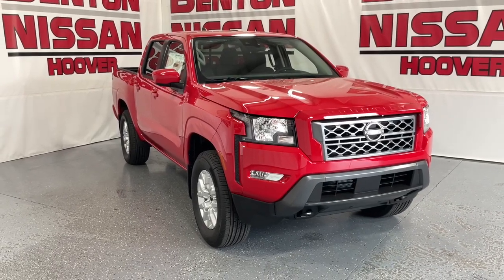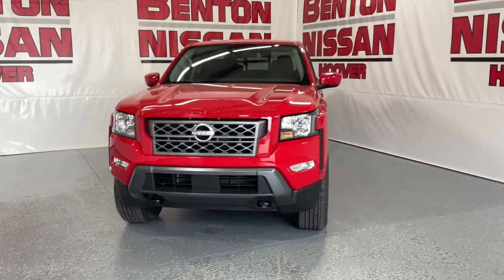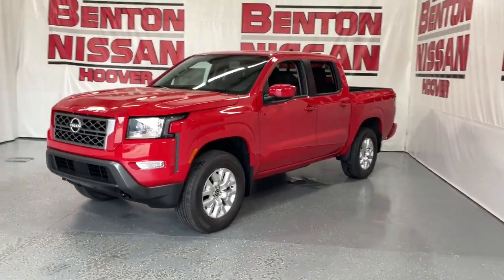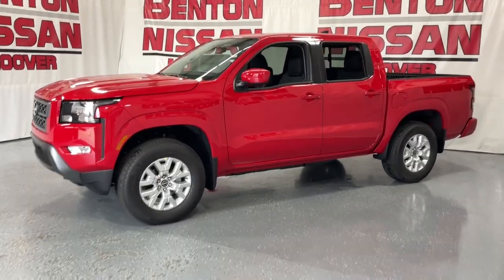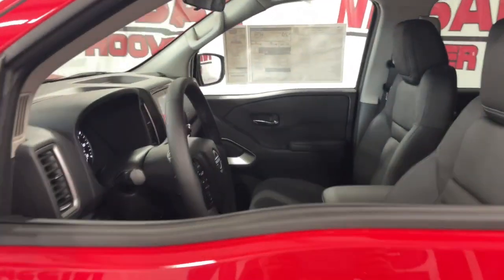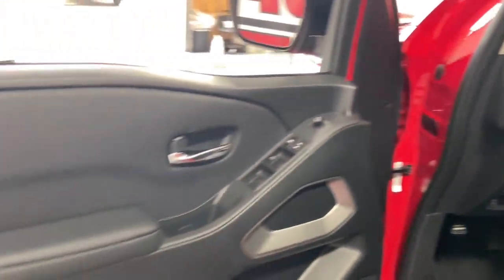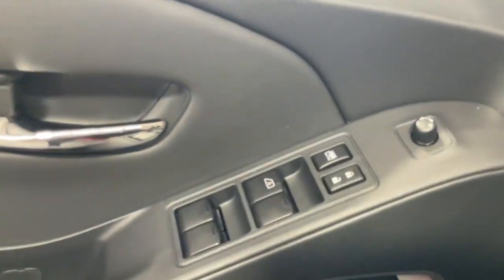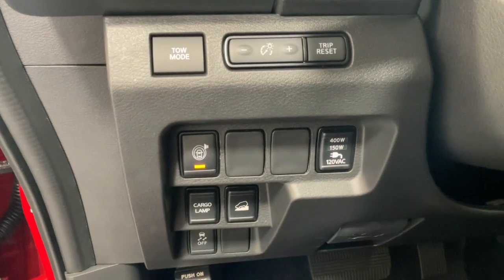2024 Nissan Frontier SV AL Hoover, Birmingham, Pelham, Chelsea, Trussville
New 2024 Nissan Frontier SV available at Benton Nissan of Hoover located in 1640 Montgomery Hwy, Hoover, AL, 35216. Servicing the Hoover, Birmingham, Pelham, Chelsea, Trussville area.

Get a feel for the  2024  Nissan Frontier. This capable Frontier delivers impressive durability and a work ethic to match. Ready to tow, haul, or explore the trail, this rugged mid-size pickup is an exceptional value. These are just some of the great options this vehicle comes with: Apple Carplay®/Android Auto®, Pre-Collision System, Proximity Key Entry, Keyless Entry, Back-Up Camera, V6 Cylinder Engine, Remote Engine Start, Four Wheel Drive, Bed Liner, Lane Keeping Assist. Add a little creature comfort to your work day when you're at the wheel of this Frontier. Come in for a fun and easy test drive. Our team will make it the best part of your day.